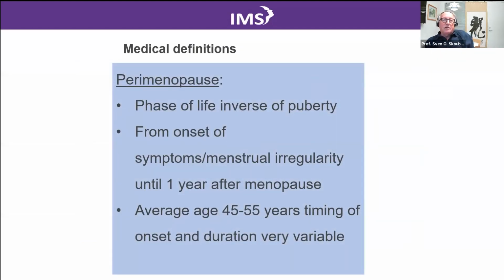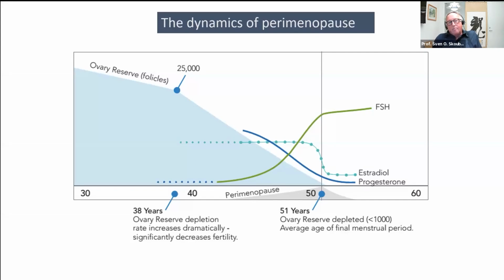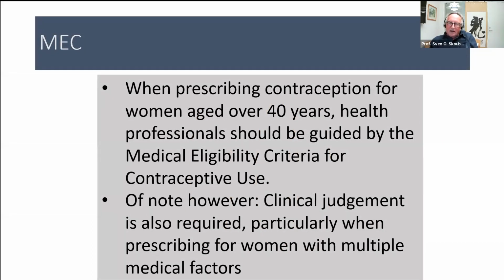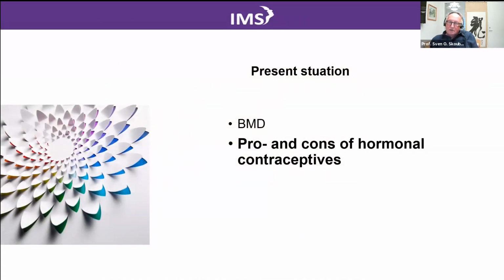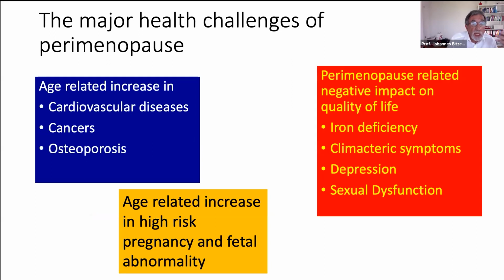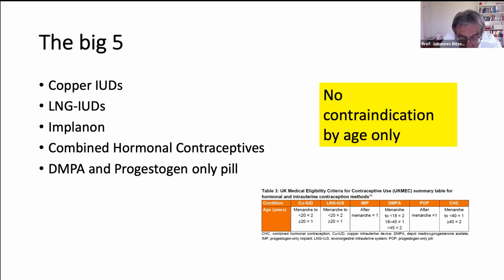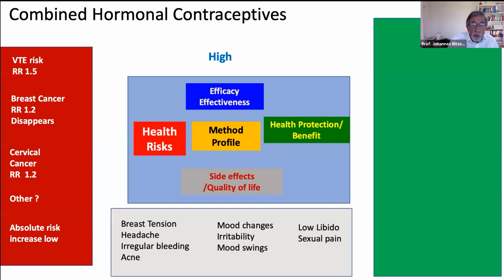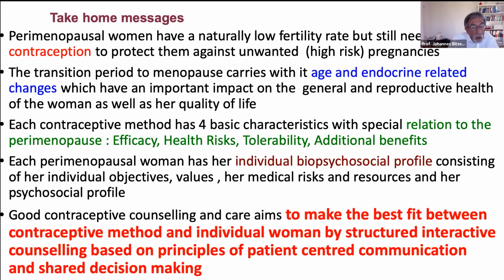Perimenopause Contraception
Introduction (00:00)
Professor Johannes Bitzer: Giving old methods new meaning (01:30)
Professor Sven Skouby: How do we optimise metabolic and bone impact? (28:43)
Q&A (52:50)